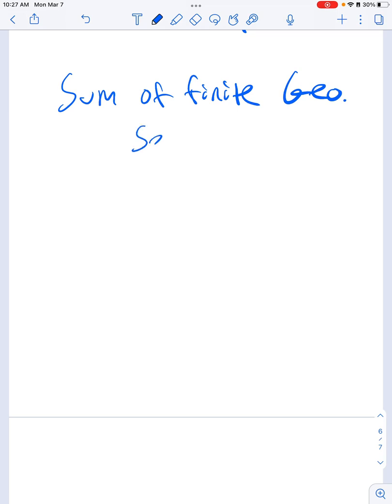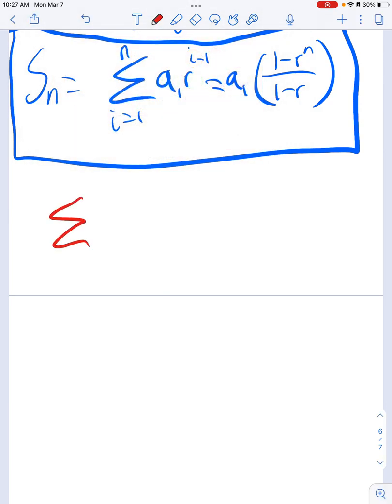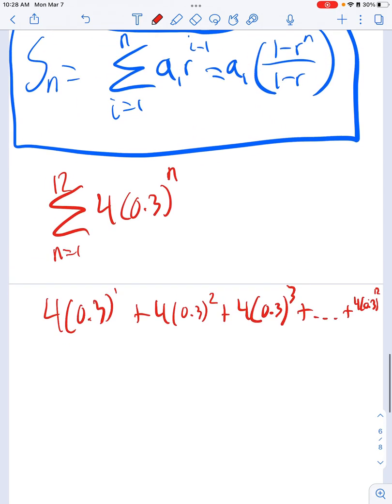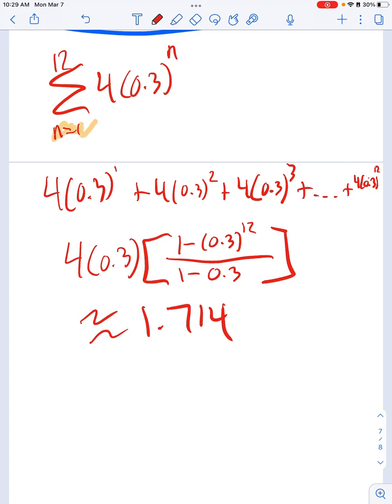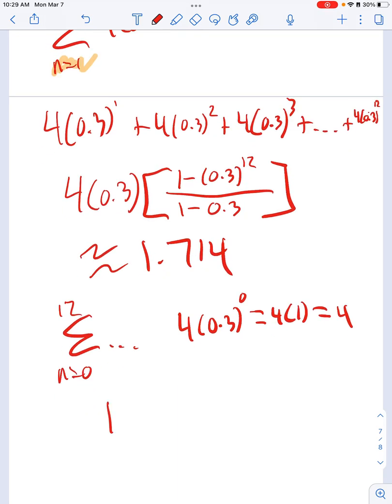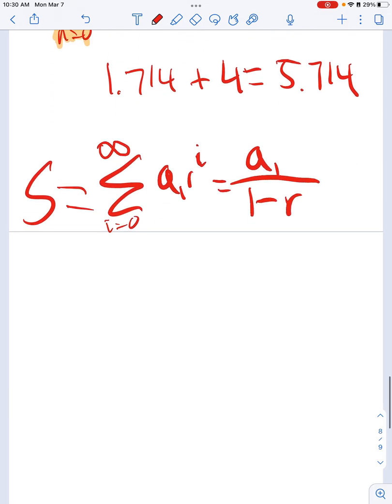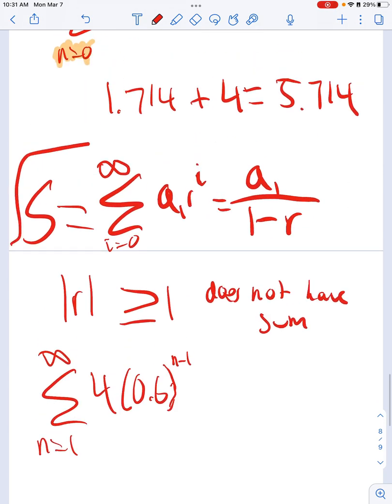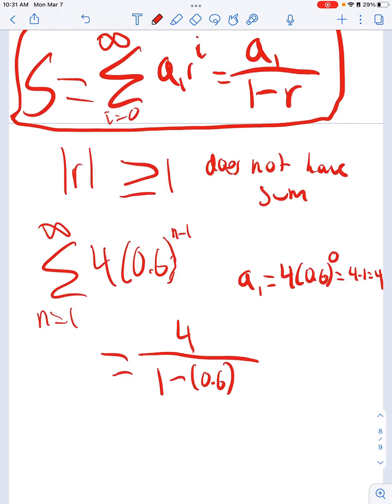Unit 10 Lesson 3 Part 2 (PRE)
I can recognize, write and find nth terms of geometric sequences and nth partial sums of geometric sequences.
I can find sums of infinite geometric series.
I can use geometric sequences to model and solve real-life problems.